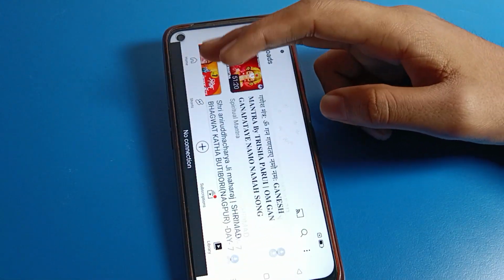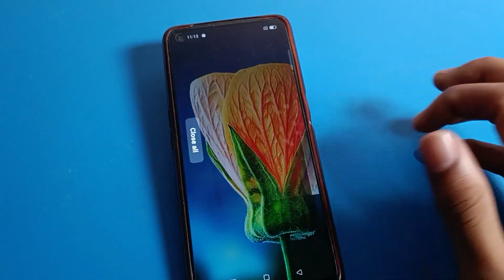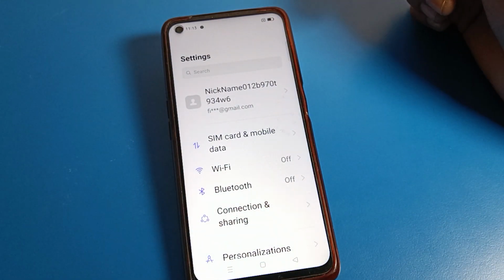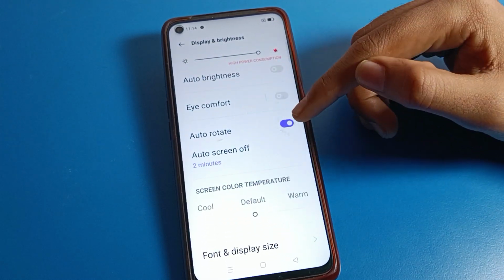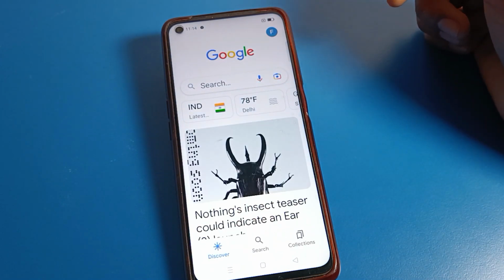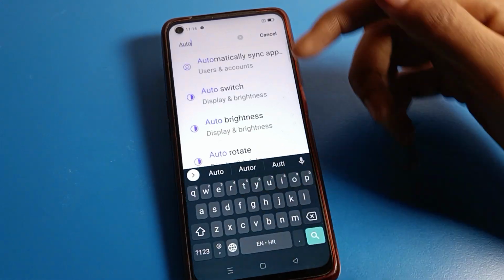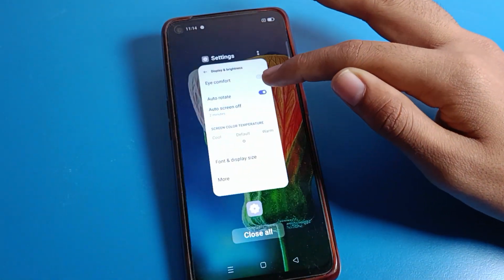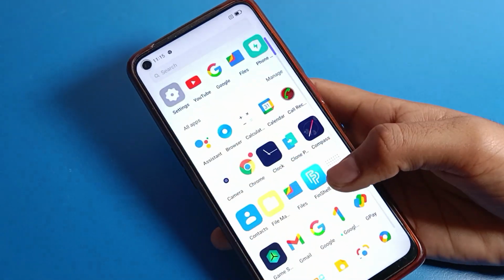Realme 7i screen rorate problem | how to solve screen rorato problem realme phone